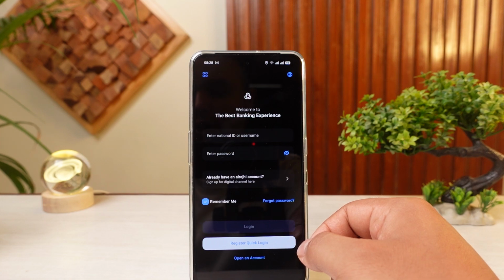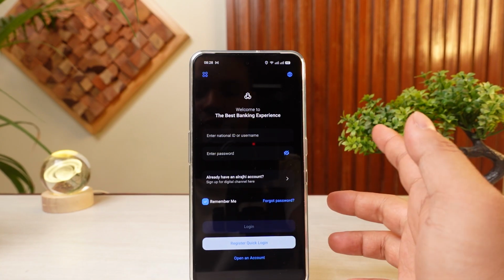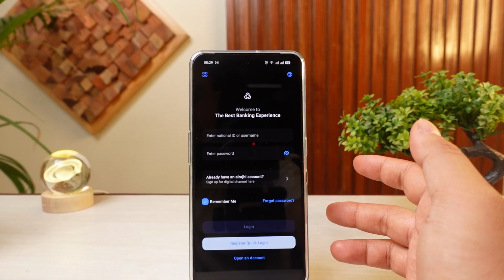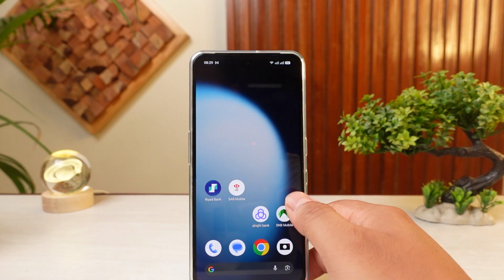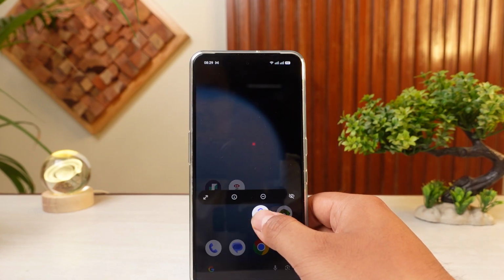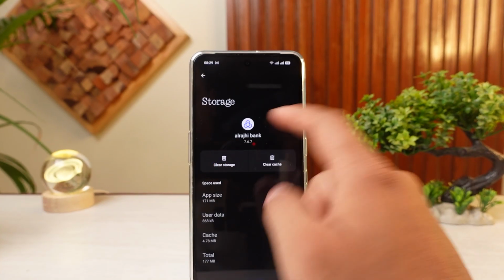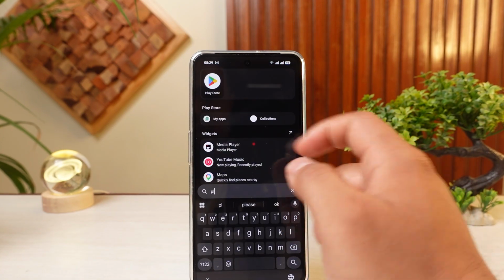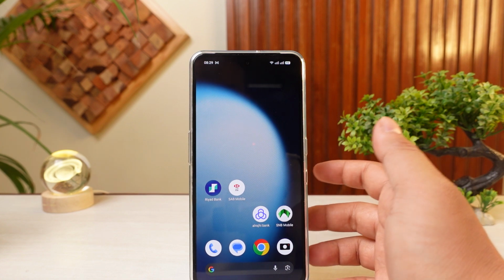How To Fix Al Rajhi Bank App Login Problem !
Are you having trouble logging into your Al Rayan Bank account and seeing error messages every time you try? In this video, let me show you how to fix Al Rayan Bank account login problem so you can regain access to your account quickly. There are a few common reasons why this might be happening, and we will cover each solution step by step.

The first thing you need to do is make sure you have entered your correct credentials. This includes your National ID, username, and the password you created when signing up. Double check for any typos or extra spaces. If you think you have forgotten your password, simply head over to the forgot password link and follow the prompts to reset it.

If your credentials are correct but you are still unable to log in, the next step is to clear the app cache. Tap and hold the Al Rayan Bank app icon, head over to the eye icon to access app info, and navigate to storage. Tap on clear storage to remove any corrupted temporary files. After clearing the cache, try logging in again.

You should also check for any available updates for the app. Head over to the Play Store if you are using Android, or the App Store if you are on iOS, and look for new updates for the Al Rayan Bank platform. Installing the latest version often fixes bugs that may be causing login issues. If none of these solutions work, the last step is to contact customer support. Open a web browser, search for Al Rayan Bank customer support, and reach out to them directly for further assistance. That is the way on how you do it. We hope this video was helpful to you.